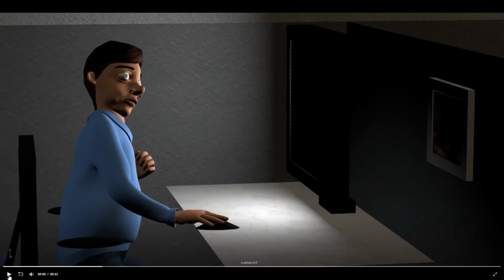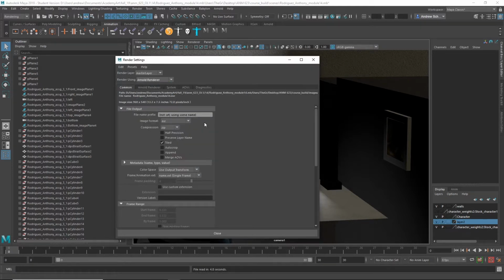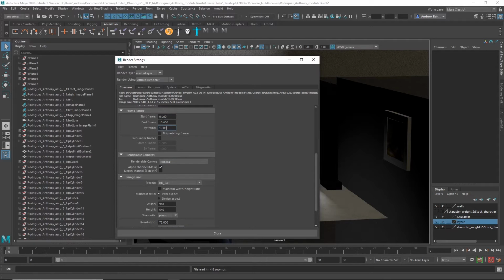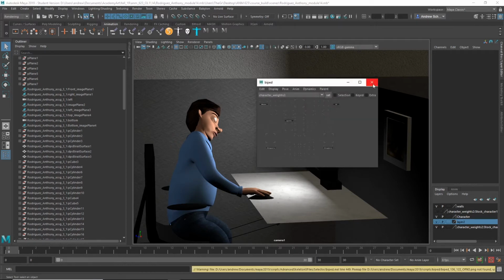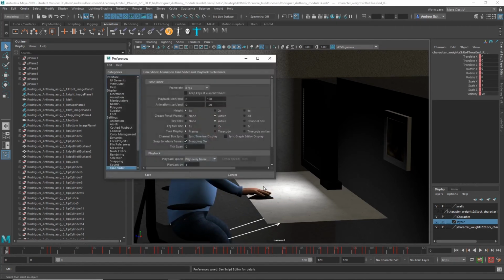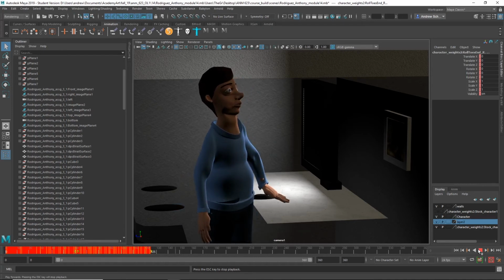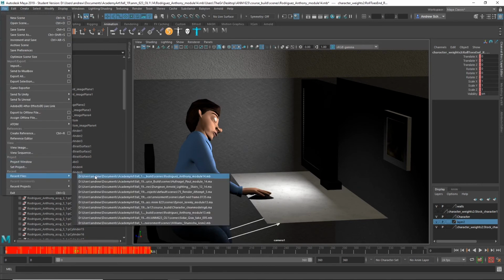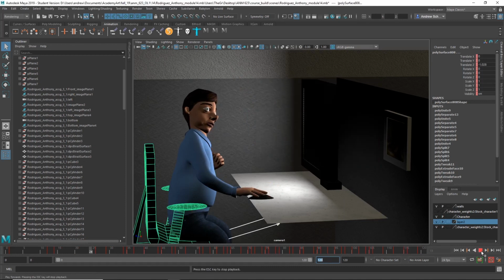fall 19 ANM 623 14 anthony rodriguez